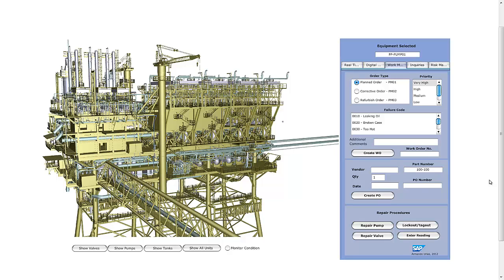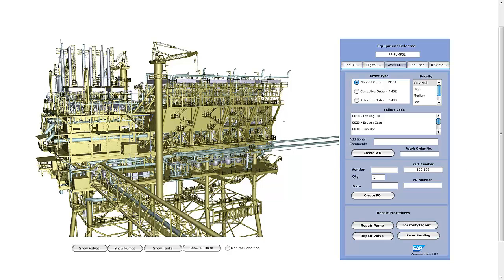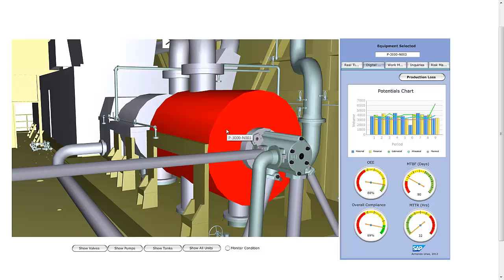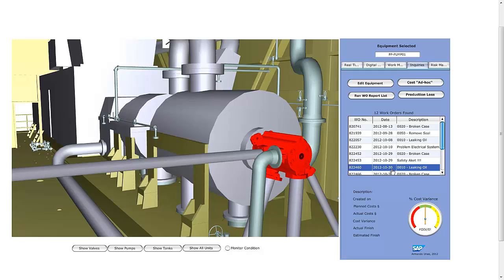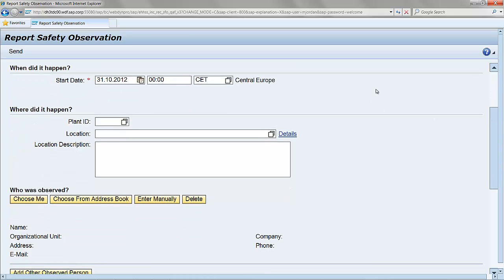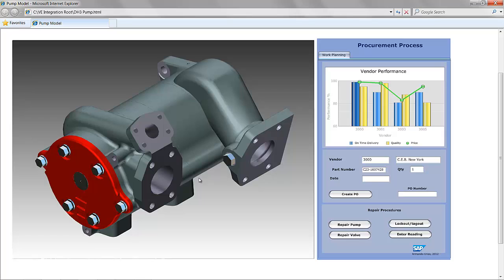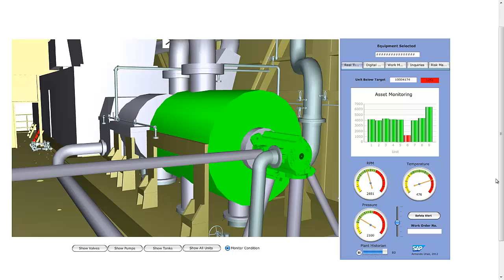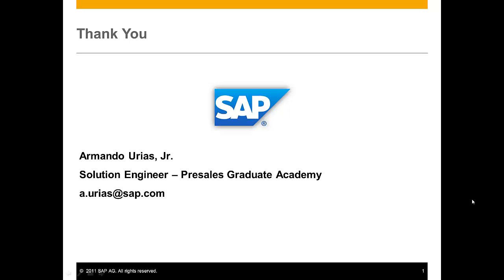Oil&Gas 3DVE Full demo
SAP 3D Visual Enterprise for Oil and Gas Industries. See this comprehensive end-to-end video demonstration showing the integration of 3D content with ECC data and the utilization of animated 3D work instructions for complex processes.